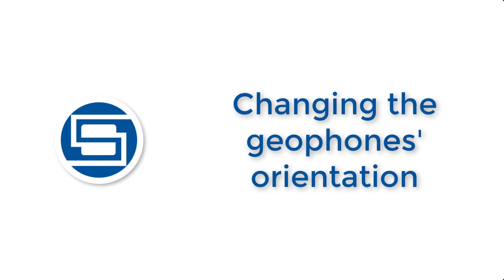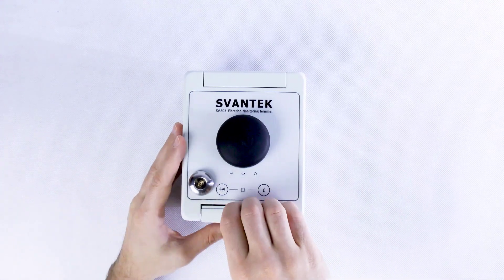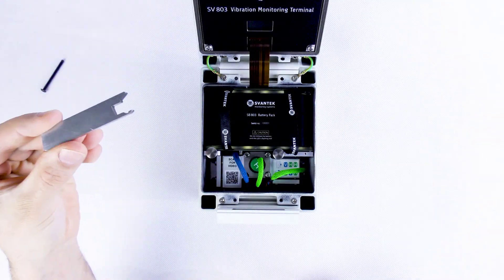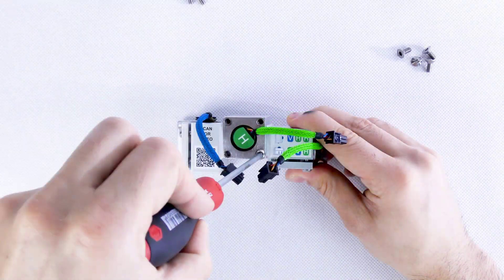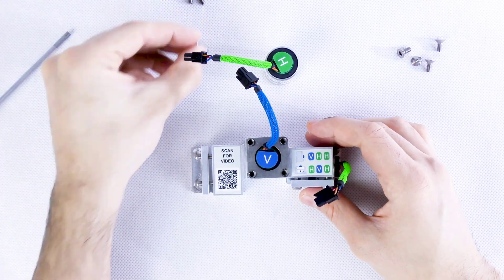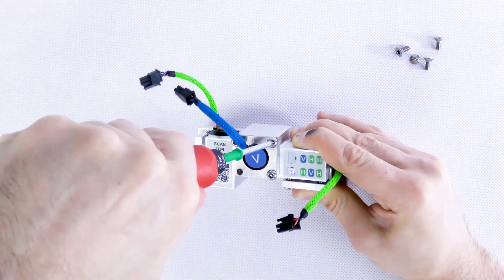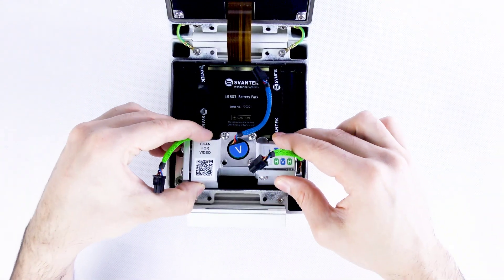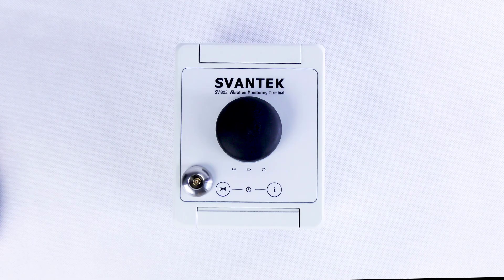Wireless Vibration Monitor | SV 803 | SVANTEK - Changing geophones' orientation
The SV 803 Wireless Vibration Monitor measures building vibrations and ground vibrations horizontally and vertically. The station uses three geophones, the adjustment of which allows you to change the orientation from horizontal to vertical.

In this video, we will guide you on how to change their position.